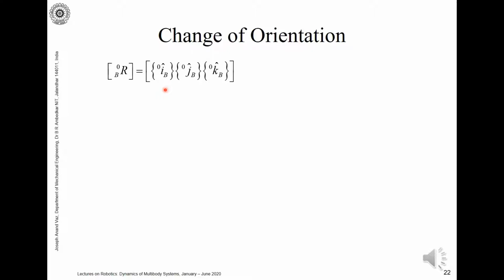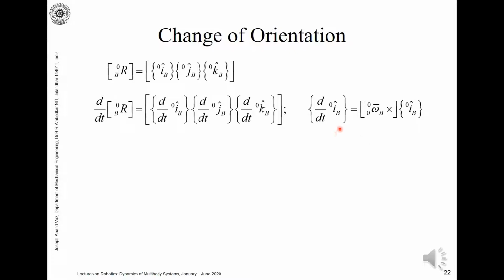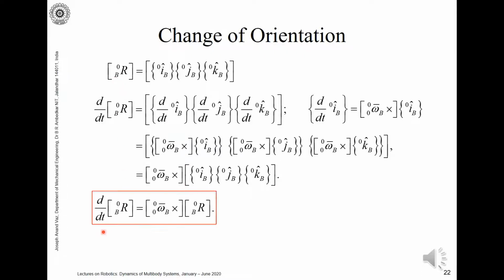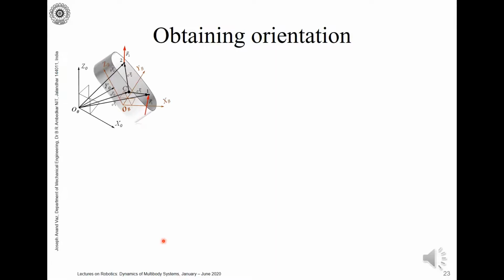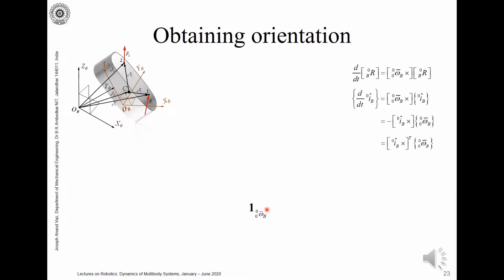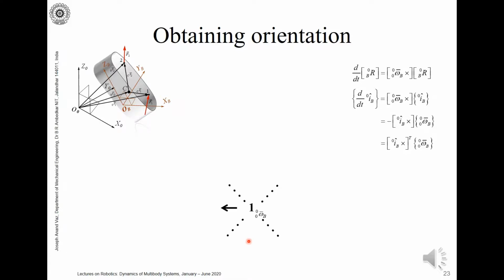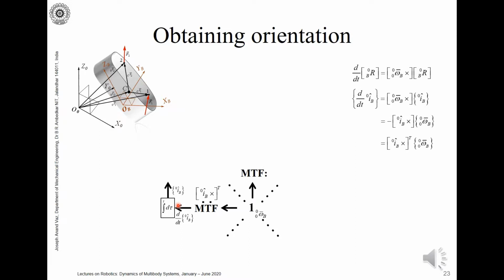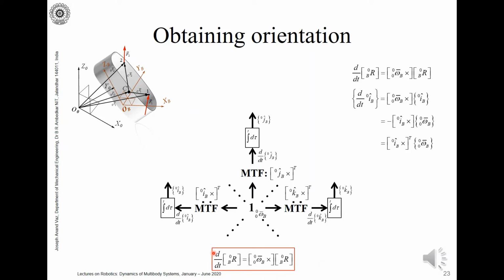Video lecture X Rigid body dynamics: Obtaining orientation from the rigid body multibond graph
Multibond graph representation and determination of orientation of a rigid body w.r.t. the inertial frame, a kinematic relation, is discussed in this part of the lecture.